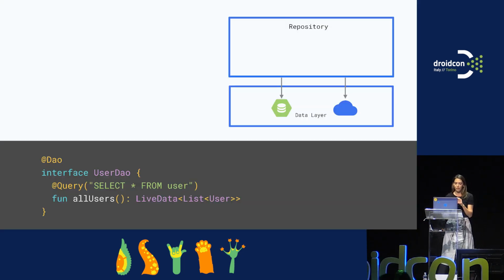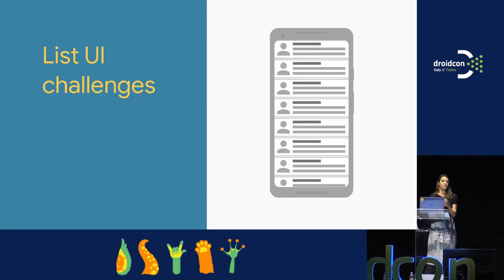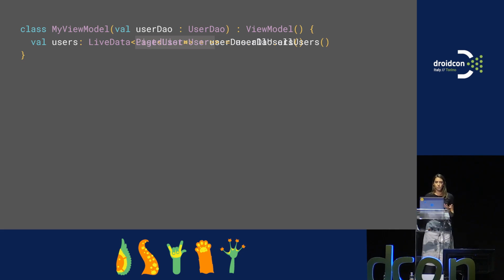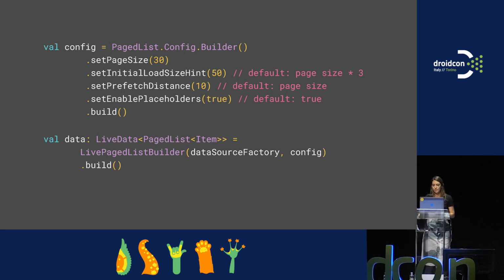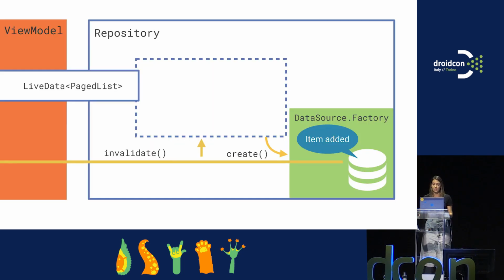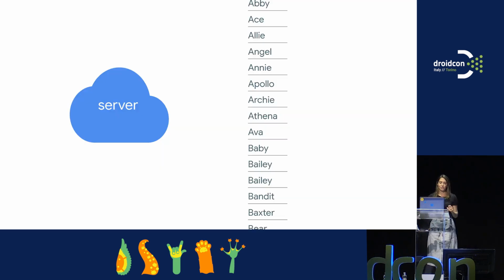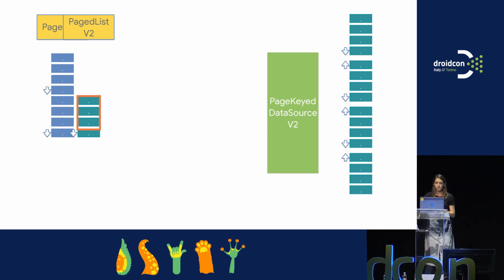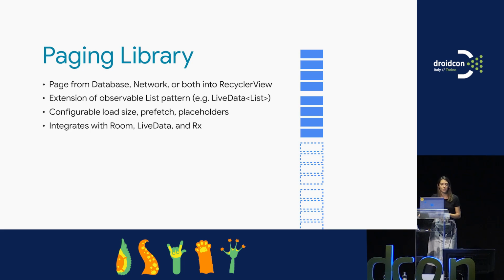Migrating to Paging library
Speakers: Florina Muntenescu

The paging library offers a complete solution for efficiently displaying large lists of data but adopting such a comprehensive library can be daunting. In this talk, I’ll cover some of the lessons we learned while gradually migrating from a RecyclerView.Adapter, populated from a tightly coupled domain and presentation layers, to Paging library. You’ll learn about the main components of the Pagining library, where they fit in your architecture, how decoupling the UI and the data/domain layers results in more maintainable & testable code. You’ll understand which DataSource type you need for your use case see how you can display multiple data types in the same RecyclerView and how to handle other use cases like interactions with a view item, deleting or inserting an item, selection states or showing section headers. Learn from our experience how to migrate to paging and the benefits we saw.